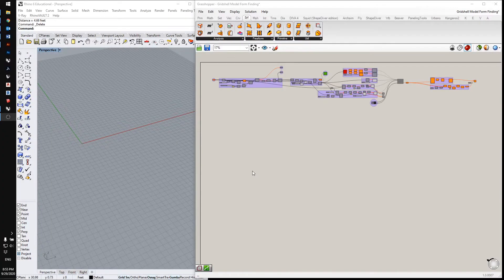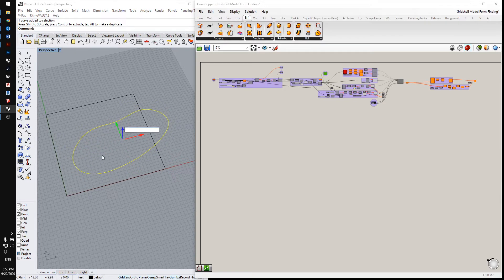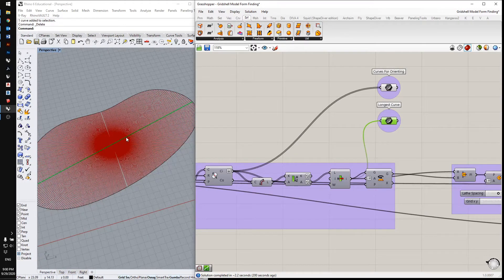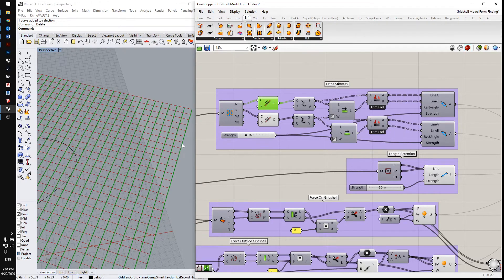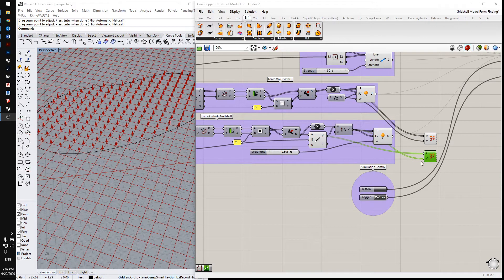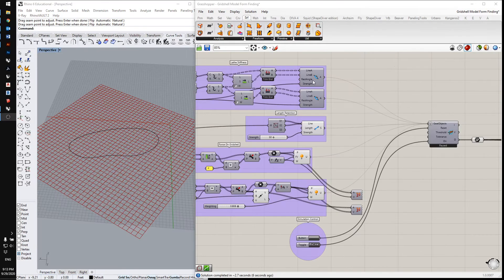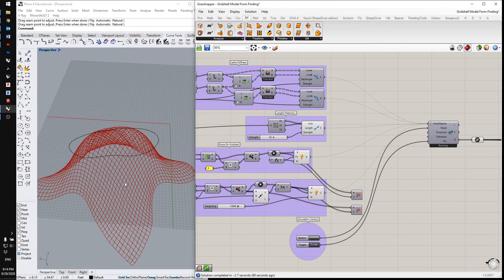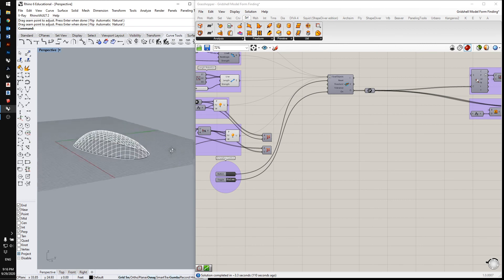Enclosed Gridshell Form Finding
I describe my process for the form finding of my gridshell model.